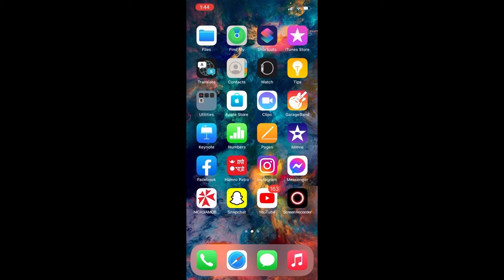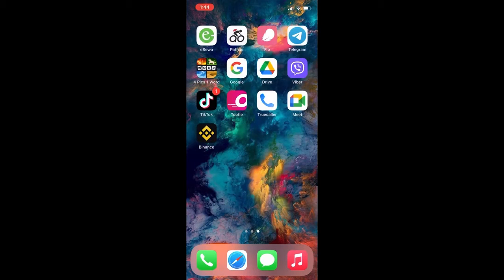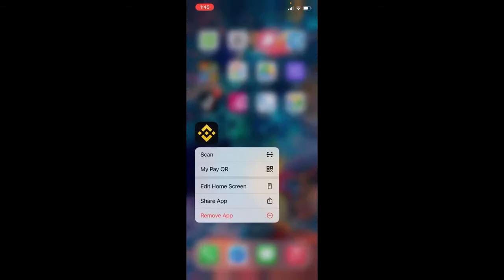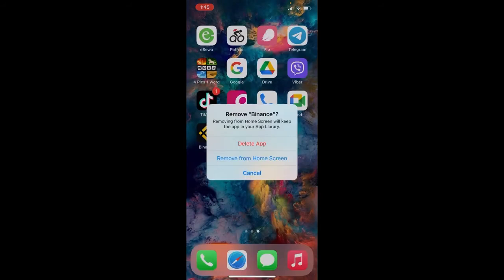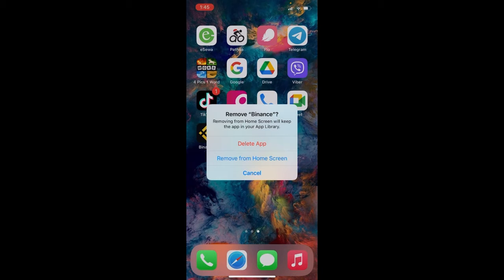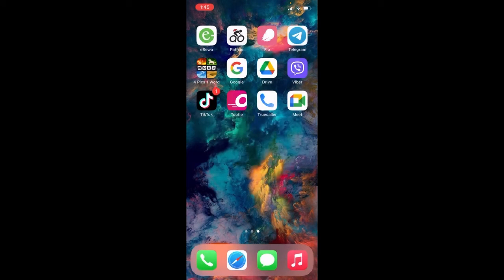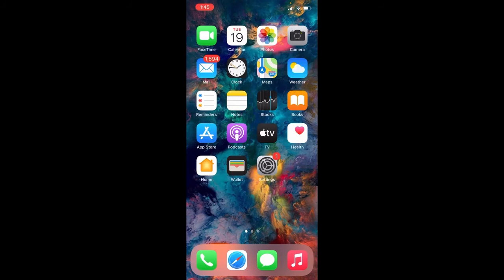How to Uninstall Binance App on iPhone | Delete Binance App from iPhone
Hello everyone, welcome to another video. In today's video, we're gonna teach you How to Uninstall Binance App on iPhone.